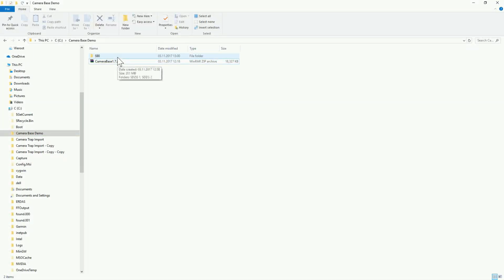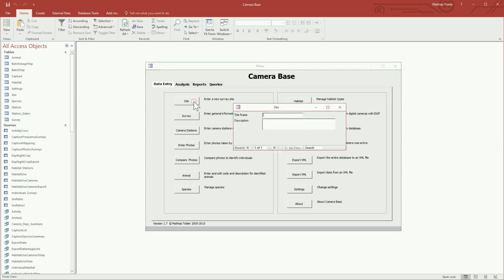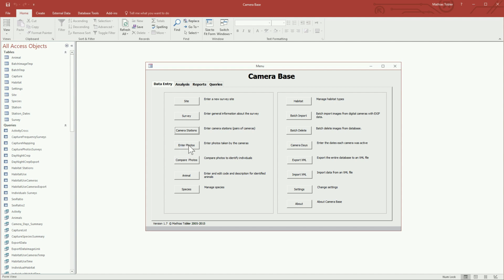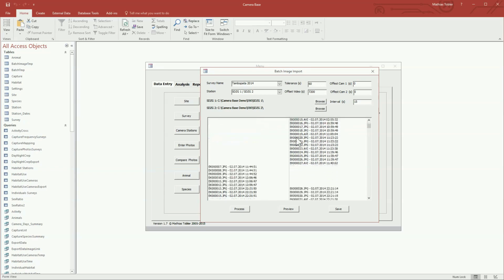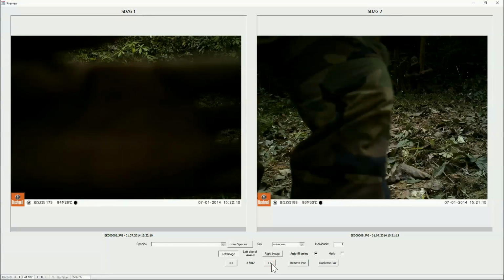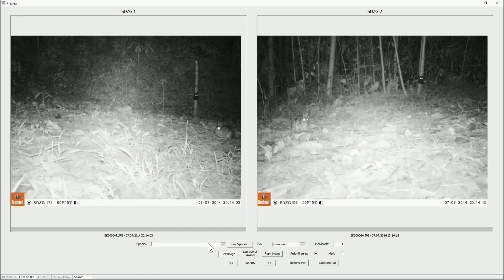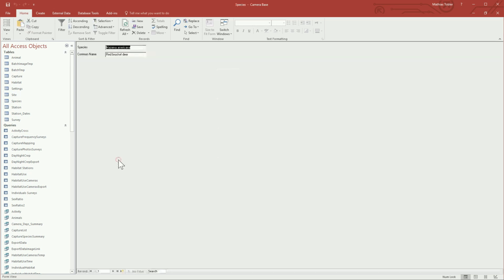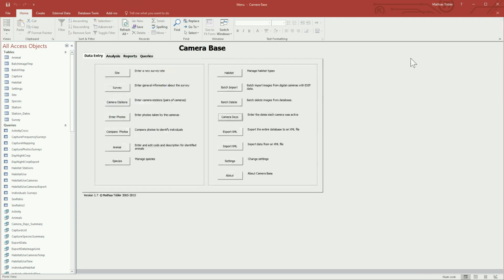Camera Base Installation and Data Import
This video shows how to install Camera Base and how to setup a project and import images.